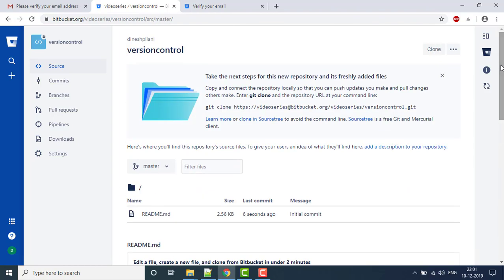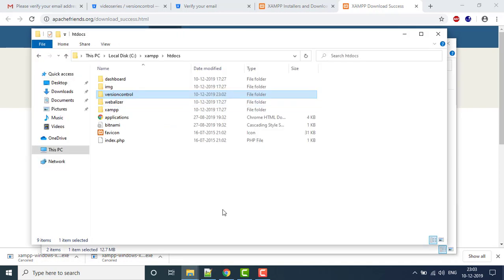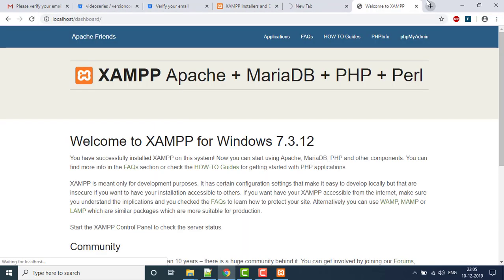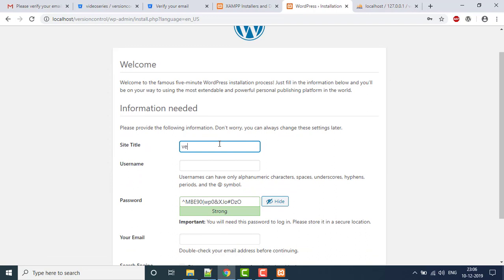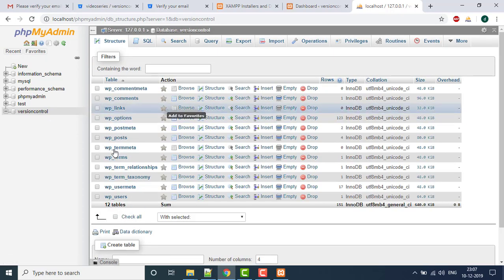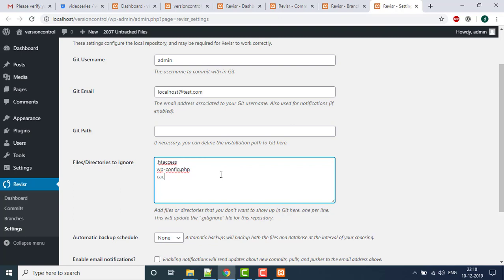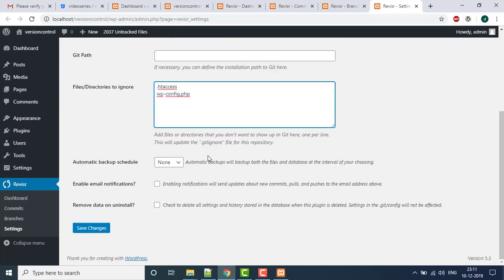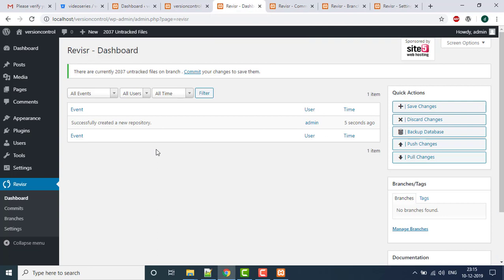Version Control In WordPress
In this tutorial you will learn how you can do Version Control In WordPress using the WordPress plugin Revisr and Bitbucket .